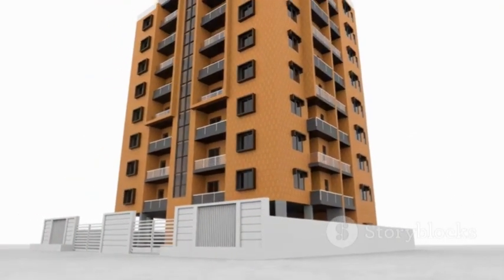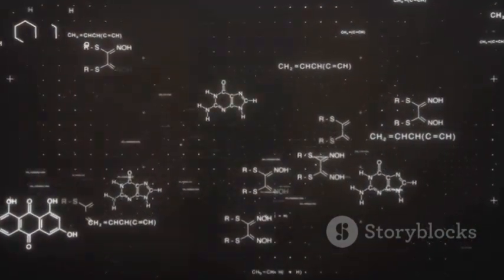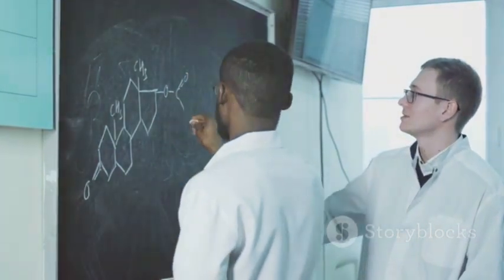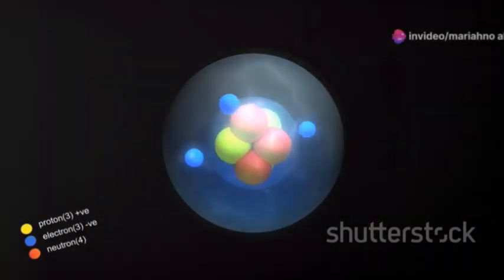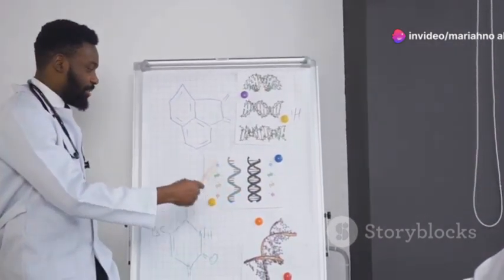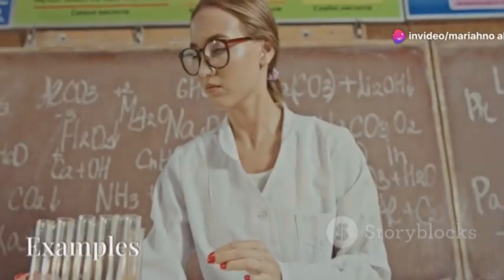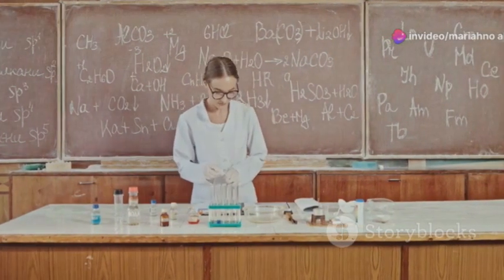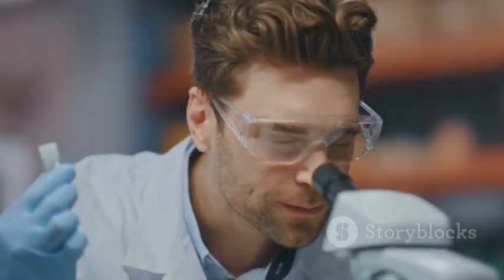periodic table #1 introduction animation